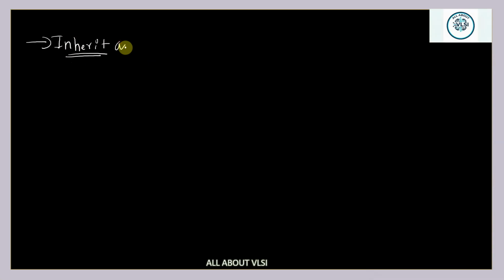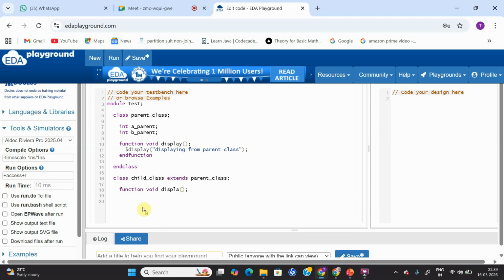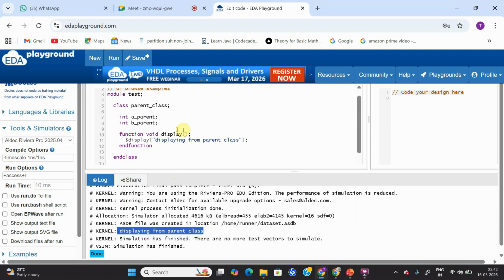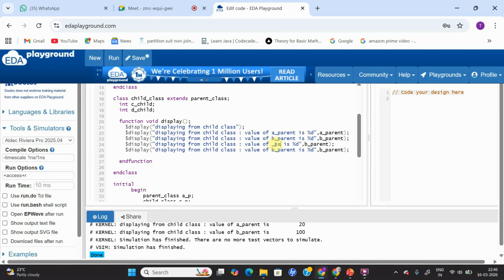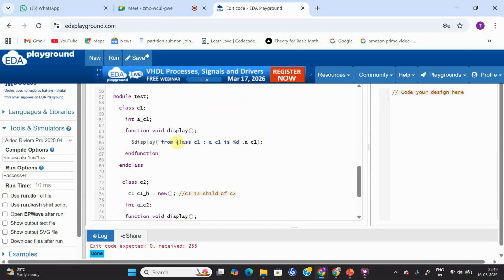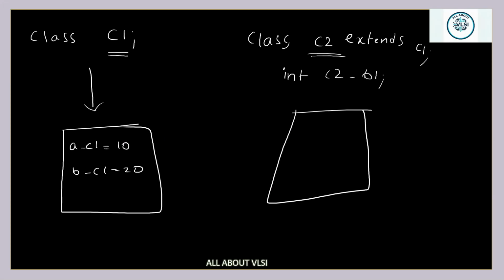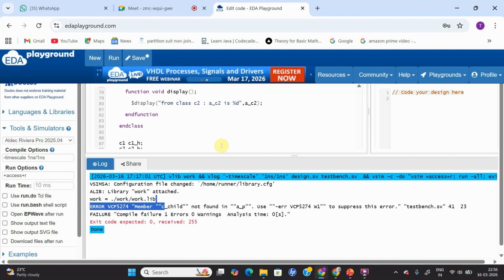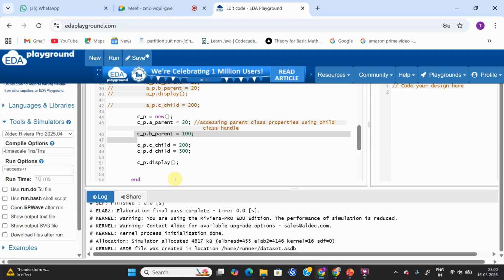Inheritance in SystemVerilog Explained | Parent vs Child Class | extends Keyword & Rules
Inheritance is one of the most powerful Object-Oriented Programming (OOP) concepts in SystemVerilog. In this video, we explore how inheritance helps in creating reusable and scalable verification code.

You will learn how a child class inherits properties and methods from a parent class using the extends keyword. We also discuss the important rules of inheritance, including how access works between parent and child classes.

📌 In this video, we cover:
• What is inheritance in SystemVerilog
• Parent class and child class concept
• How to use the extends keyword
• Access rules between parent and child classes
• Why inheritance is important in verification environments
• Simple coding examples for better understanding

This concept is widely used in SystemVerilog testbenches and UVM environments, making it an essential topic for anyone preparing for VLSI design and verification roles.

🚀 If you want to master SystemVerilog and Verification, follow the complete playlist on the channel.